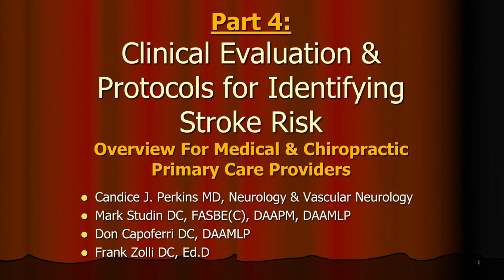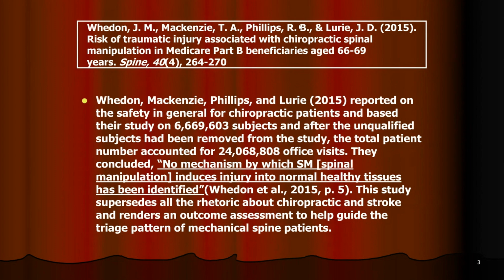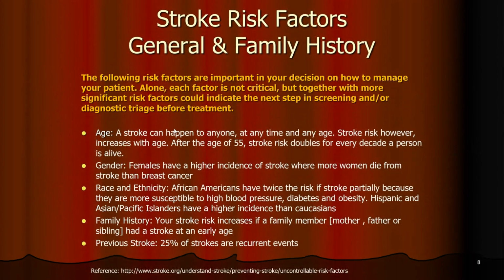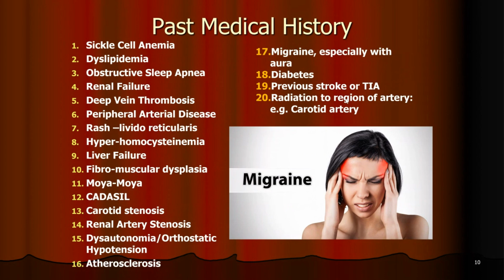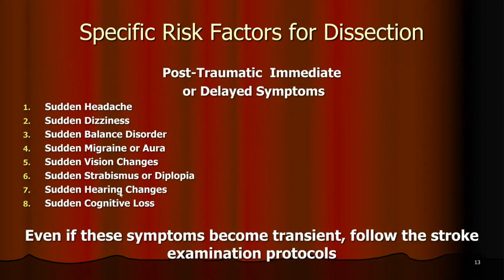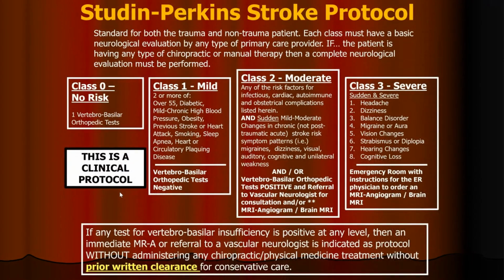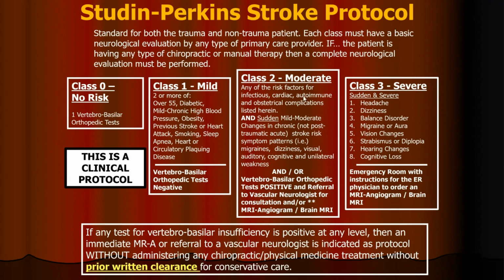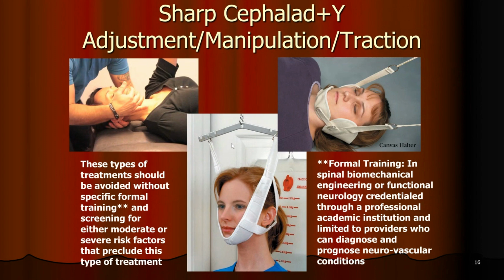Clinical Evaluation & Protocols for Identifying Stroke Risk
Hi, I'm Dr. Mark Studin and welcome to Stroke and Stroke for the Medical and Chiropractic Primary Care Provider, which is basically the average chiropractor. First I'd like to thank ChiroSecure for giving me the platform to do this. And this is perhaps one of the most important topics in our industry, and really forget the industry,

it's the most important topic to protect the public because when we deal with stroke, it's a hot. button item, but more than that, you really have to protect the public you're caring for, because people don't understand that there's doctor of chiropractic as two separate entities in that phrase where doctors and we're chiropractors, and sometimes they're mutually exclusive and sometimes they're highly inclusive.

So you have to first evaluate your patient kind of like you learned in school, but we're gonna teach you a little bit of Advanced Vascular Training to determine if your patient is undergoing a stroke incident.
Today, chiropractors must protect themselves from claims.

The course was done with Dr. Candace Perkins. She's a double boarded vascular neurologist trained at Albert Einstein College of Medicine, in New York City. She was an assistant professor of vascular neurology at the state university of New York at Stony Brook and Dr. Don Capoferri, who did some research and we did some work on testing protocols, and the late Frank Zolli, who is the Dean, at the University of Bridgeport Chiropractic College.

Choosing a professional liability malpractice insurance carrier is one of the most important decisions facing chiropractors today.

You must have trust and confidence that the malpractice insurance program you select is right and will be there for you.

ChiroSecure
1-866-80-CHIRO

The ChiroSecure malpractice insurance program provides superior malpractice coverage with many unique insurance features and long-term, solid protection.

Our philosophy of combining discerning Chiropractic underwriting practices, competitive insurance premiums and aggressive malpractice claim management is designed to protect you and your future.

ChiroSecure is committed to providing you exceptional quality protection by offering you the most comprehensive professional liability malpractice coverage available at the most competitive rates.

The best coverage at the best price:

- Chiropractic Malpractice Insurance
- Massage Therapist Malpractice Policies
- Acupuncture Malpractice Insurance Polices
- Business Owner Policies (General Liability)
- Workers Compensation
- Life Insurance
- Chiropractors Disability Insurance
- Business Overhead Expense

Custom-tailored policies to fit your chiropractic business' unique needs.

ChiroSecure offers chiropractors the best professional liability malpractice coverage at the absolute best price!

We pride ourselves on consistently outperforming all others in price and service.

ChiroSecure provides unmatched strength, winning defense and superior insurance solutions to doctors of chiropractic.

Our team will assist you with risk management tools and help educate, as well as support your need for a customer service team that will look out for your best interest in a compassionate manner.

ChiroSecure delivers for you when it matters most.

Get the peace of mind knowing you have safe and sound malpractice insurance coverage you can depend on!

ChiroSecure
1-866-80-CHIRO